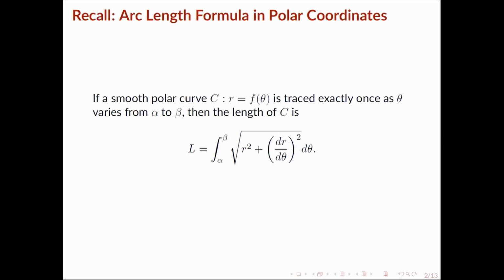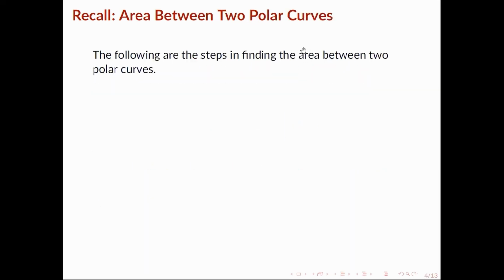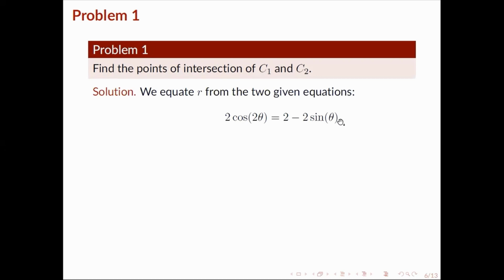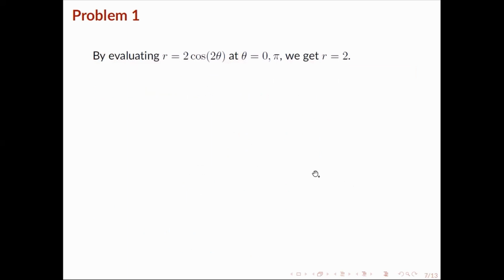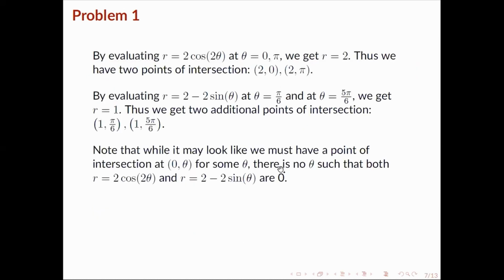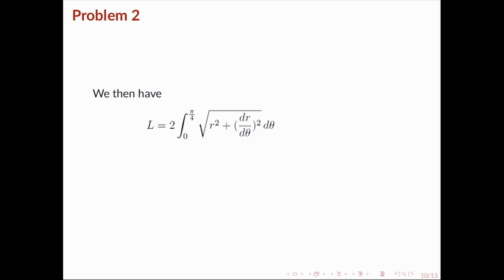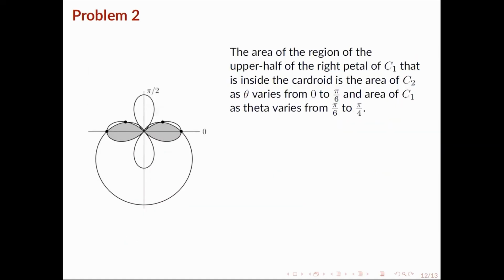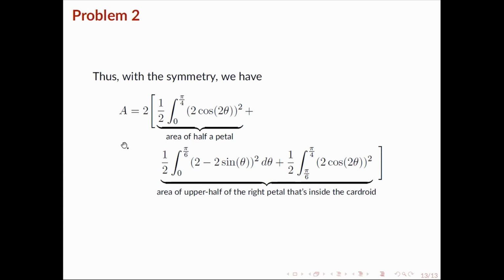17 Arc Lengths of Polar Curves, Areas of Polar Regions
This video is a comprehensive recap of Arc Lengths of Polar Curves and Areas of Polar Regions, complete with problems and their respective solutions.

The following are the contributors for this video:
Content: Charles Justin G. Shi
Beamer Presentation: Mariela Micaela Ramirez
Tutor: Jhon Christian Rozano